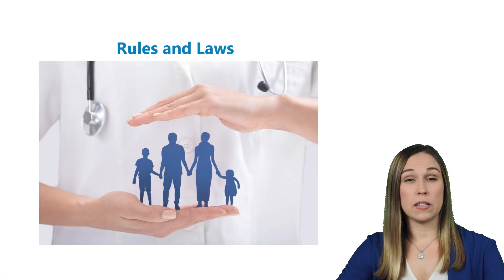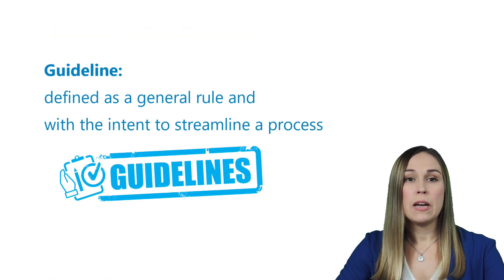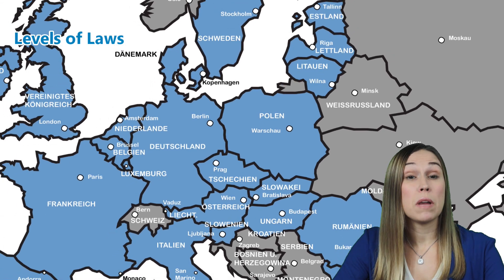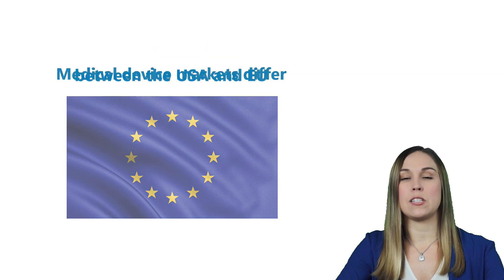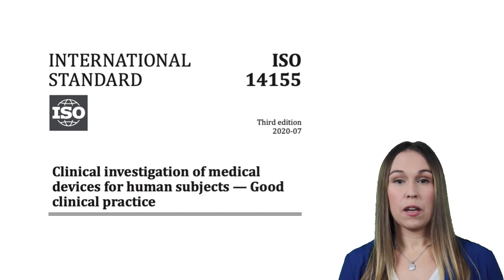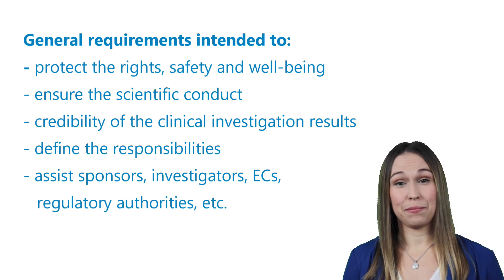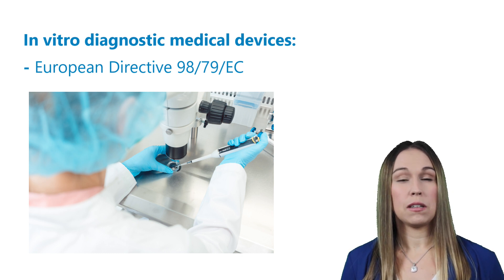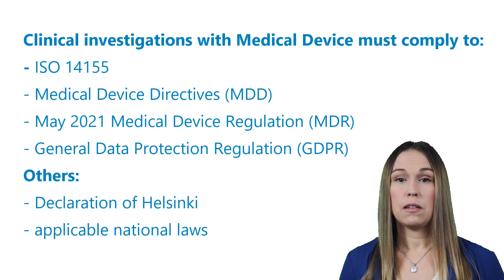What everybody should know about Clinical Trials! - Part 2 - Medical Device Legislation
Without clinical trials, we wouldn’t have any vaccines, treatments for cancer, heart disease, diabetes and many others. What should everybody know about Clinical Trials? How are pharmaceuticals and medical devices developed? This is our second Video of our new series about the basics of clinical trials to give you some answers. Part 2 - Medical Device Legislation is presented by our expert Kelsey Crossman.